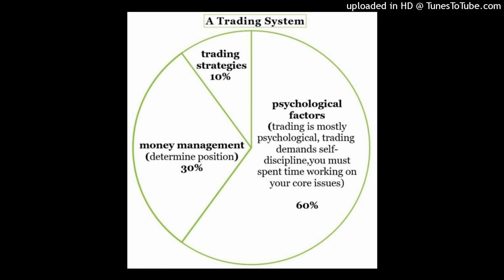Model_13_Algotg